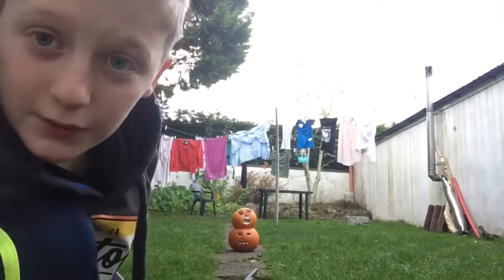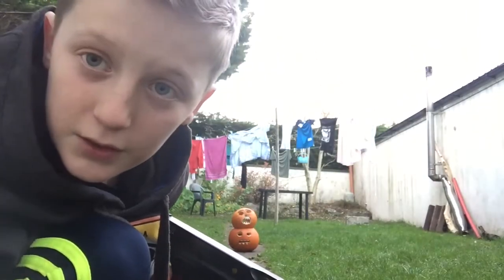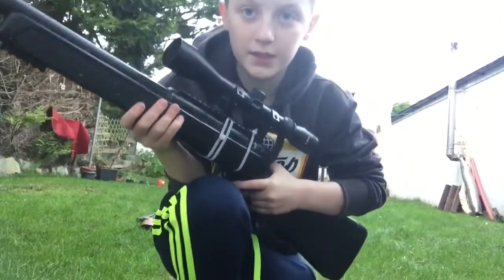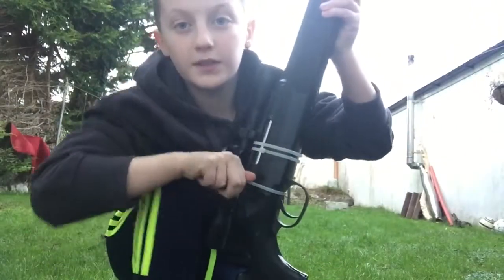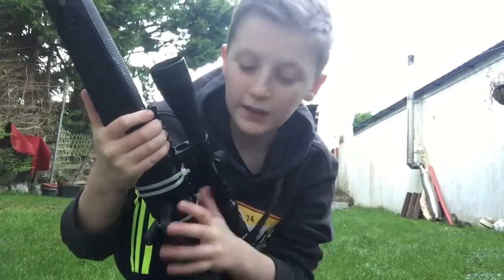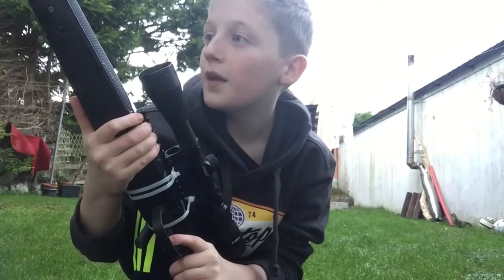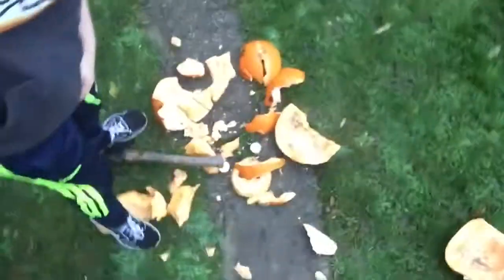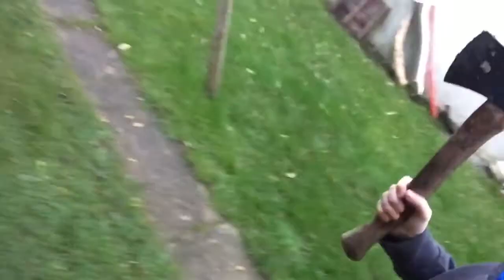DESTROYING PUMPKINS,RIDING SWEGWAYS!